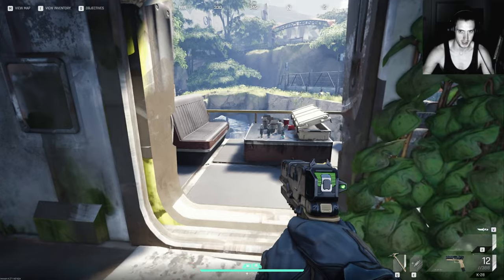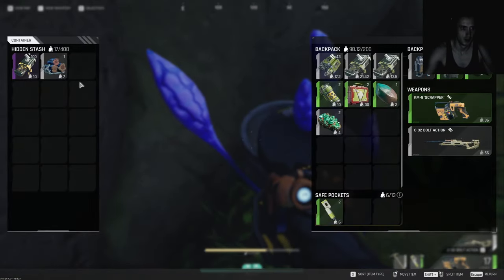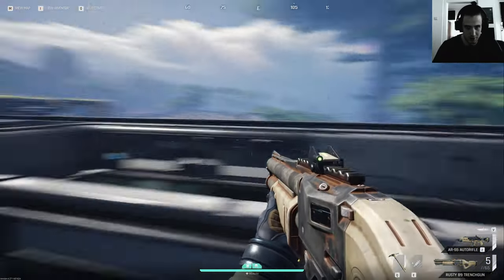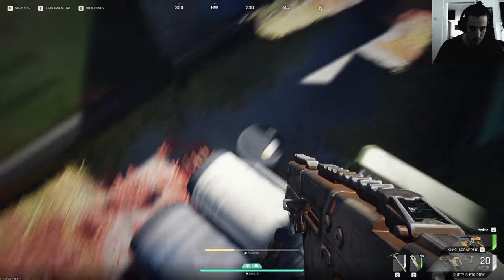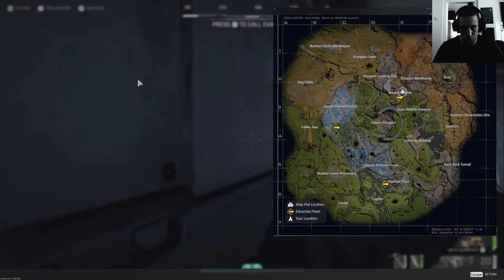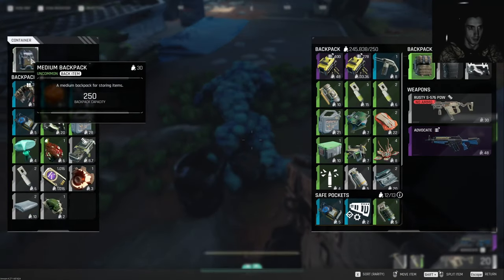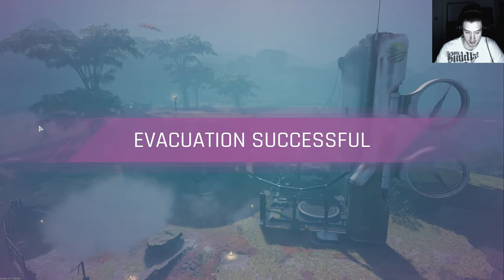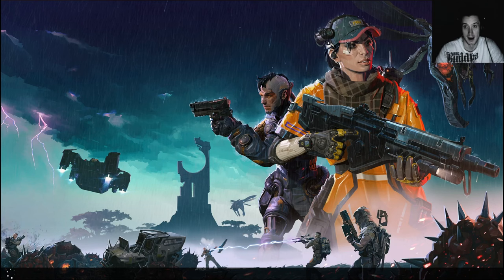the Cycle Frontier my Hidden Stash Route on Crescent Falls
Some spots on Crecent Falls that I often check out to get some good free guns

Number 1 Rule no fighting with someone who talks to me

2. if the do not talk at all put them down

3. Always ask if the need help, never accept any help from strangers

Every Second Day Cycle Frontier Gameplay is my new plan

The Cycle: Frontier is a free-to-play PvPvE first-person extraction shooter driven by suspense and danger. Prospect for resources and other riches on an abandoned alien world ravaged by a deadly storm, inhabited by monsters, and frequently raided by other ambitious Prospectors.
Aus dem Englischen übersetzt-
The Cycle: Frontier ist ein Ego-Shooter-Videospiel aus dem Jahr 2022, das von Yager Development entwickelt und veröffentlicht wurde.